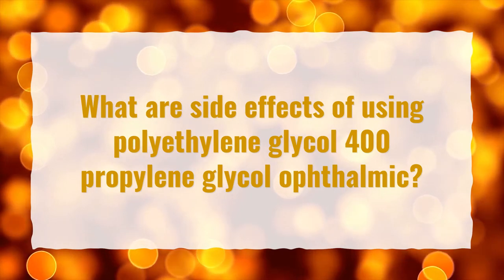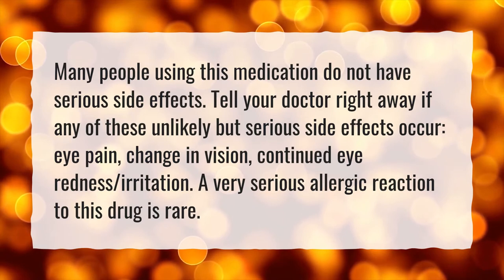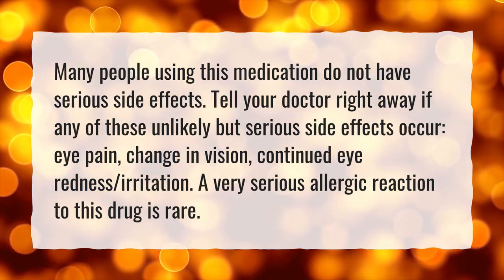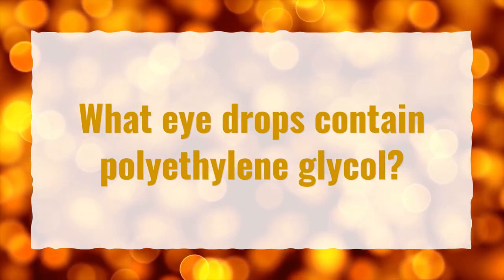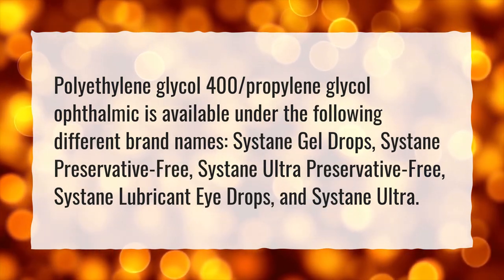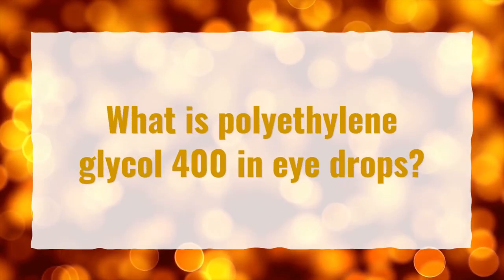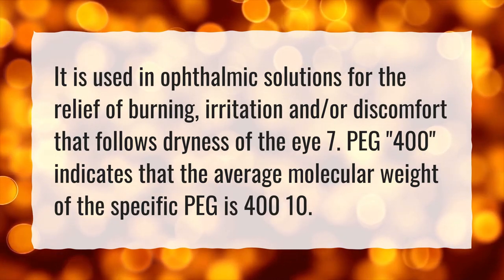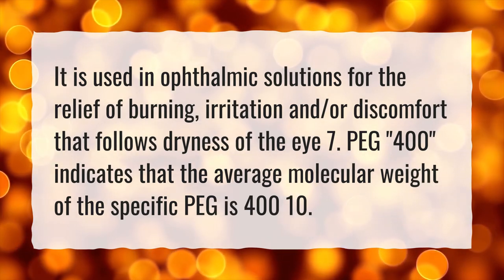What are side effects of using polyethylene glycol 400 propylene glycol ophthalmic?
More About What Is Polyethylene Glycol Used For? • What are side effects of using polyethylene glycol 400 propylene glycol ophthalmic?